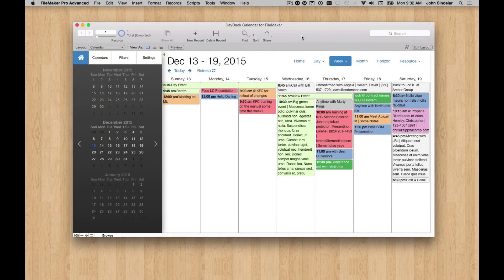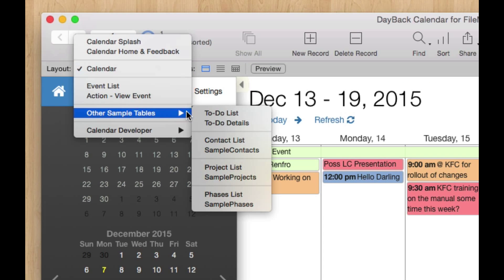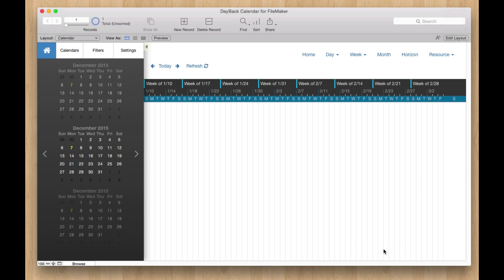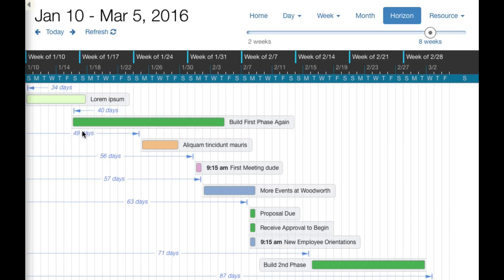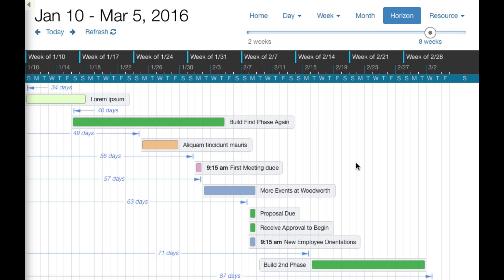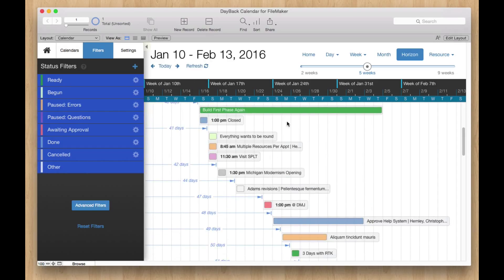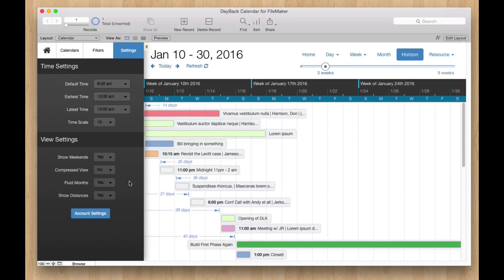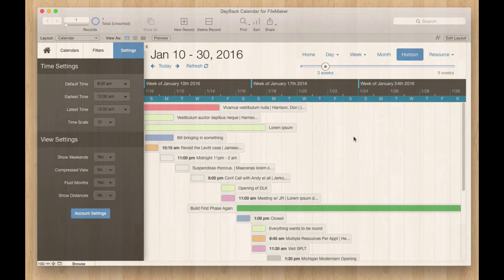Gantt Charts for FileMaker: DayBack Calendar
The newest in-app update to DayBack calendar brings gantt charts to the app. Bolt this on to your own files and balance your schedule while looking out further than just a few weeks or a month.